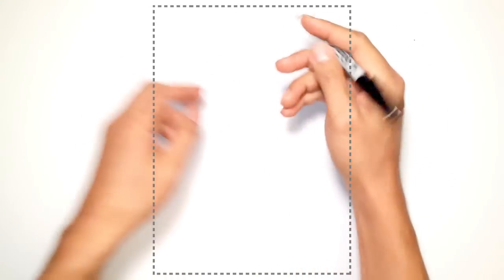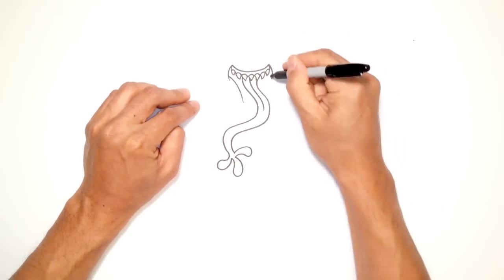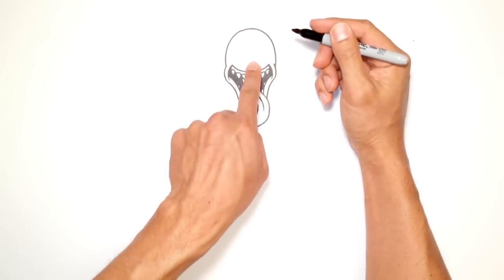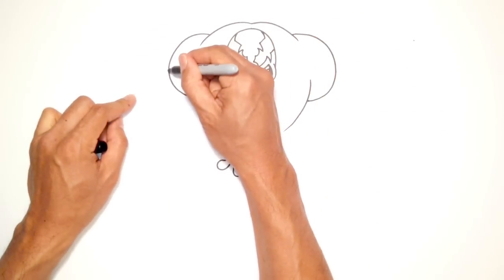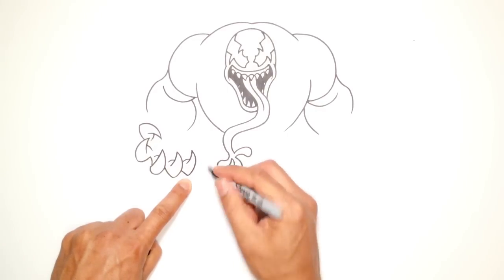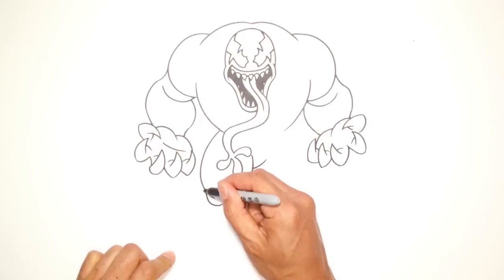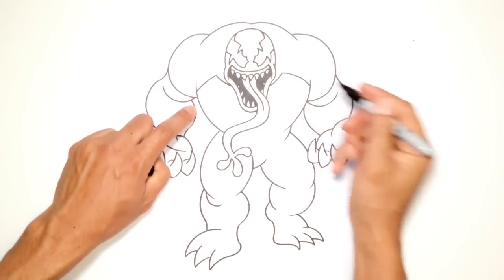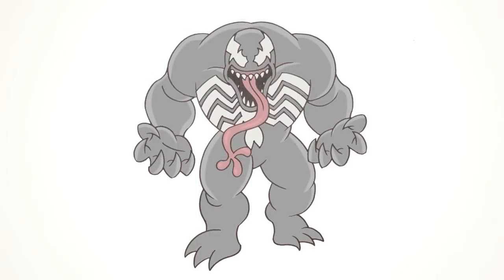How to Draw Venom- Step by Step Video Lesson